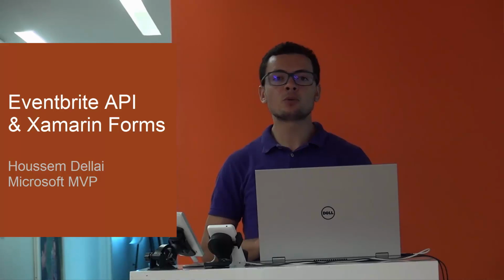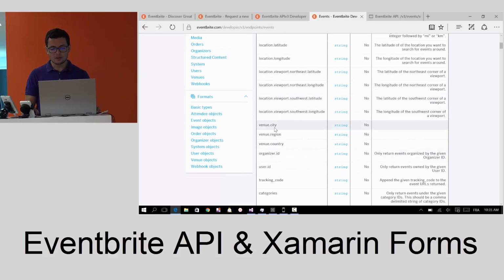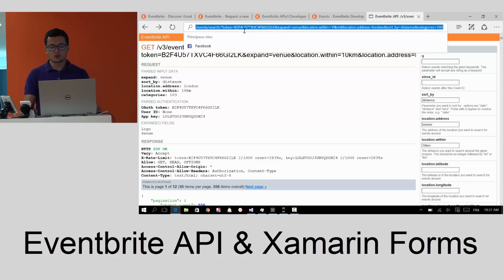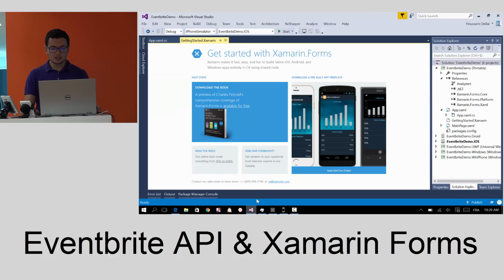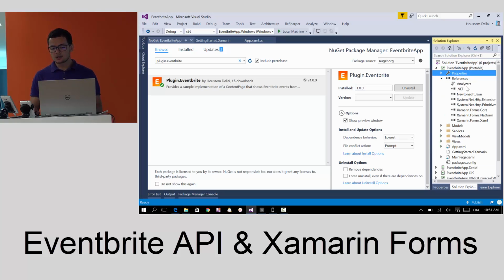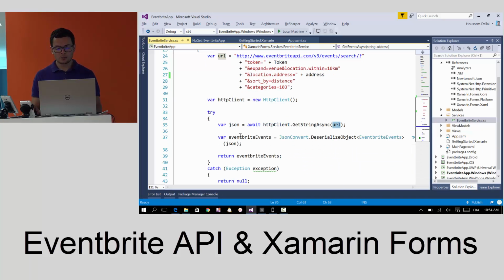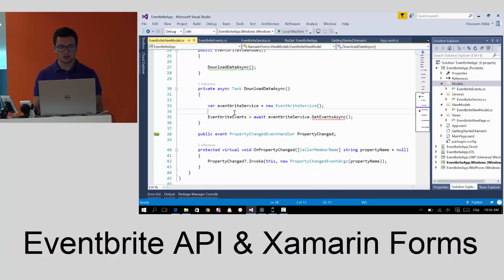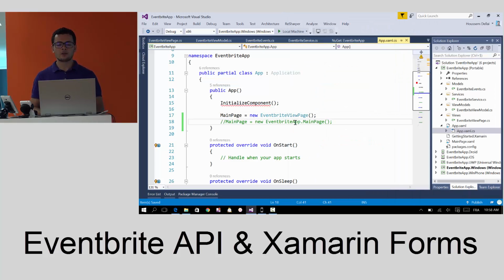Eventbrite API & Xamarin Forms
Learn how to use Eventbrite API to get events near a specified location, with Xamarin Forms.